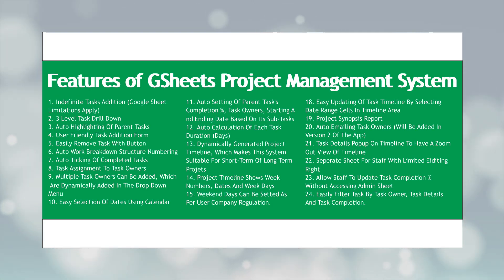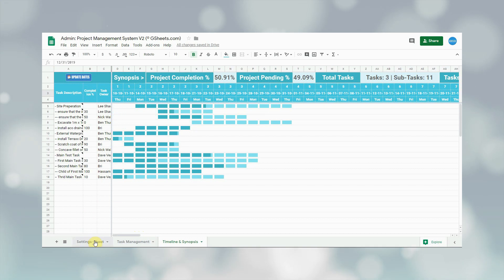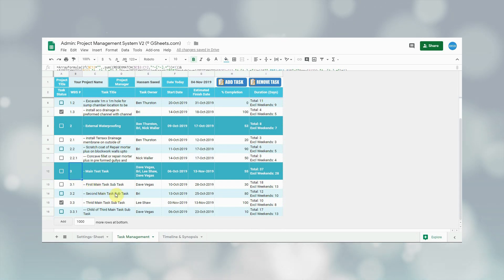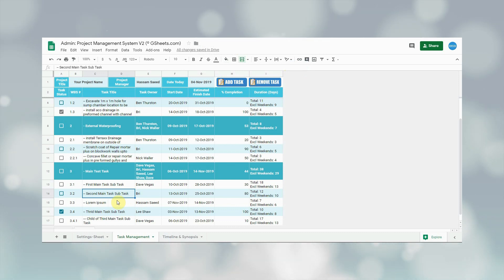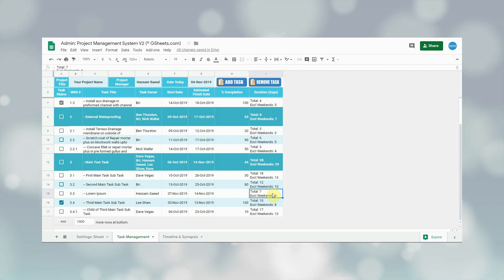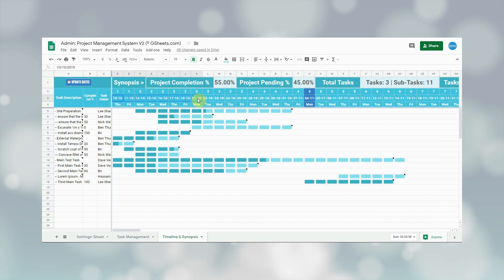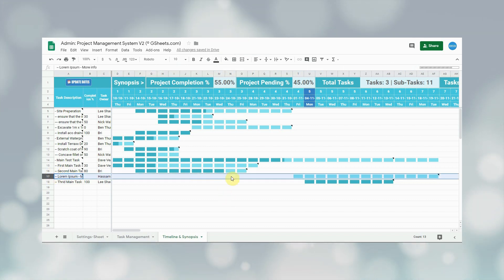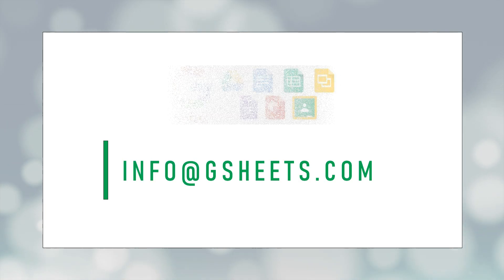Google Sheets Project & Task Management System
Features of Google Sheets Project & Task Management System by GSheets.com

1. Indefinite Tasks Addition (Google Sheet Limitations Apply)
2. 3 Level Task Drill Down
3. Auto Highlighting Of Parent Tasks
4. User Friendly Task Addition Form
5. Easily Remove Task With Button
6. Auto Work Breakdown Structure Numbering
7. Auto Ticking Of Completed Tasks
8. Task Assignment To Task Owners
9. Multiple Task Owners Can Be Added, Which Are Dynamically Added In The Drop Down Menu
10. Easy Selection Of Dates Using Calendar
11. Auto Setting Of Parent Task'S Completion %, Task Owners, Starting And Ending Date Based On Its Sub-Tasks
12. Auto Calculation Of Each Task Duration (Days)
13. Dynamically Generated Project Timeline, Which Makes This System Suitable For Short-Term Of Long Term Projects
14. Project Timeline Shows Week Numbers, Dates And Week Days
15. Weekend Days Can Be Setted As Per User Company Regulation
16. Gantt Chart Bars Representation Shows Task Timeline With Different Colors For Completed And Uncompleted Task
17. Auto Highlighting Of Today's Date On Timeline
18. Easy Updating Of Task Timeline By Selecting Date Range Cells In Timeline Area
19. Project Synopsis Report
20. Auto Emailing Task Owners (Will Be Added In Version 2 Of The App)
21. Task Details Popup On Timeline To Have A Zoom Out View Of Timeline
22. Separate Sheet For Staff With Limited Editing Right
23. Allow Staff To Update Task Completion % Without Accessing Admin Sheet
24. Easily Filter Task By Task Owner, Task Details And Task Completion %
25. Use Your Own Company Logo On The System.